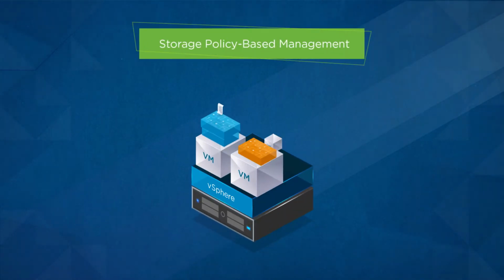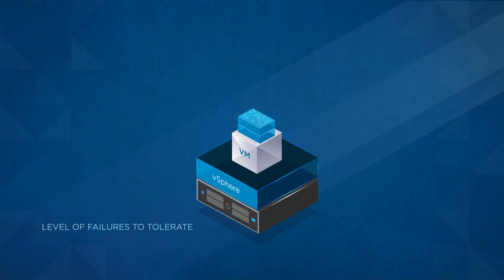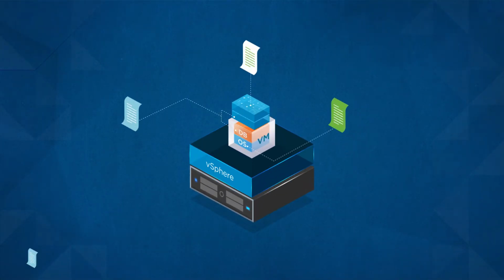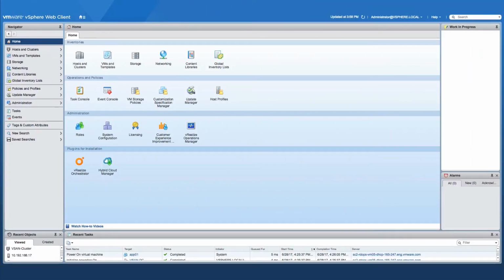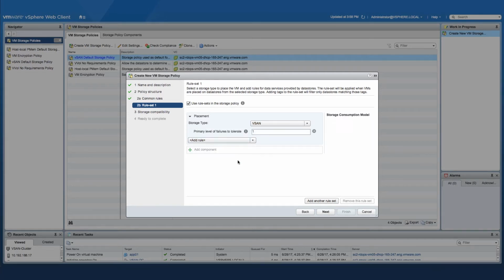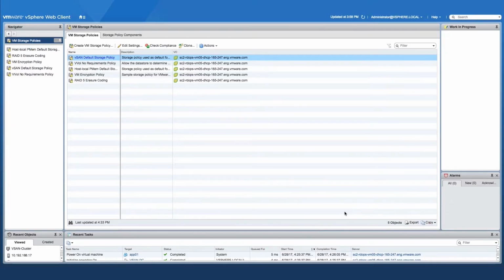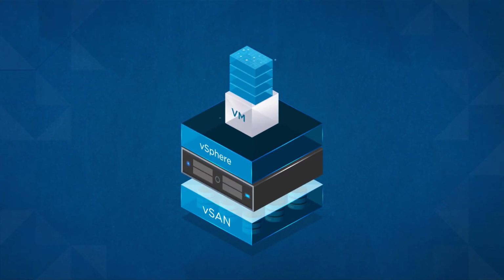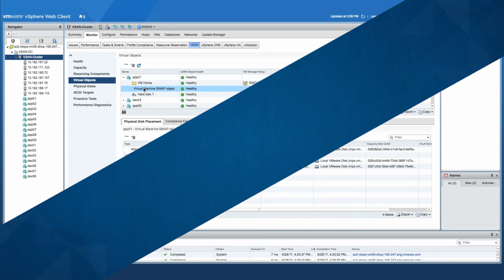Storage Policy Based Management (SPBM)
This video explains the storage policy-based management framework for VMware vSAN called Storage Policy Based Management.